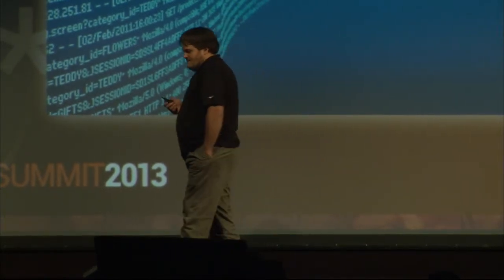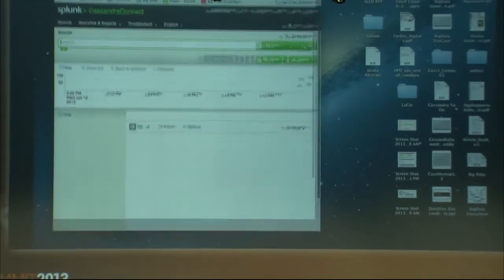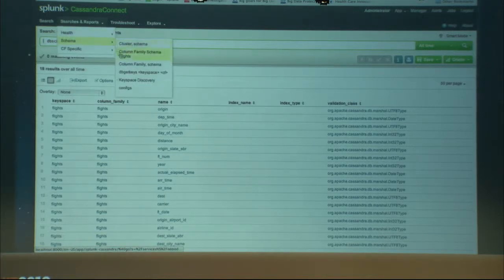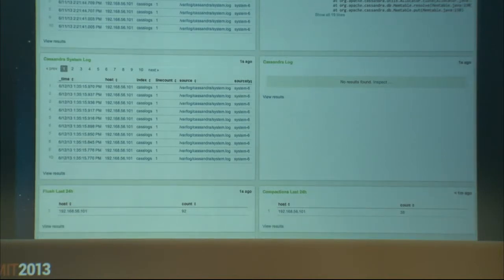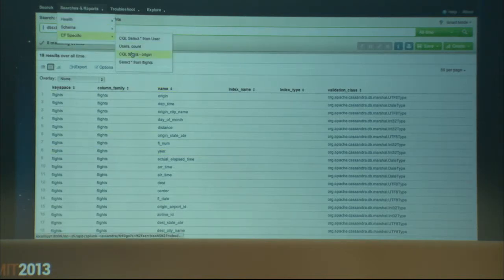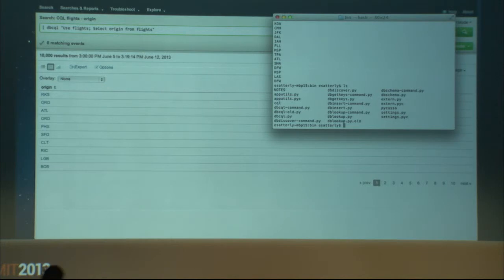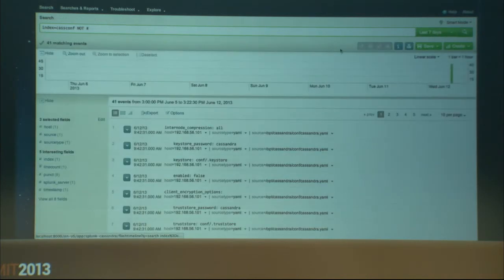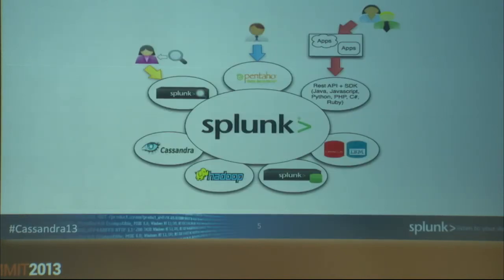C* Summit 2013: Splunk + Cassandra = New Value to Business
Speaker: Eddie Satterly, Chief Big Data Evangelist at Splunk
The session will demonstrate Splunk integration with Cassandra today and discuss more concepts for an integrations to come in the future.